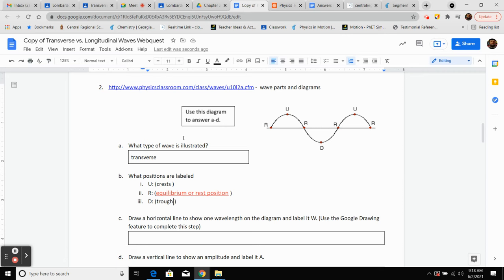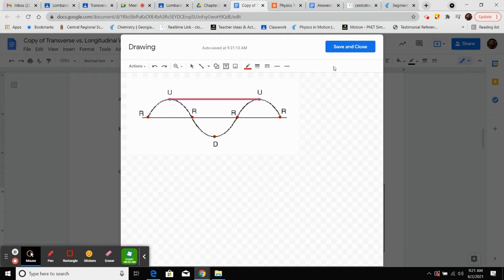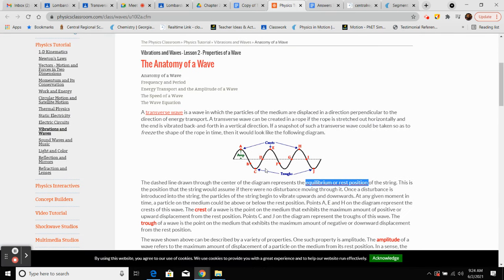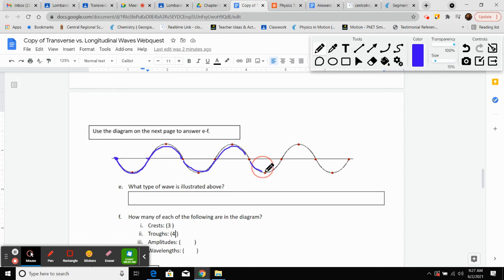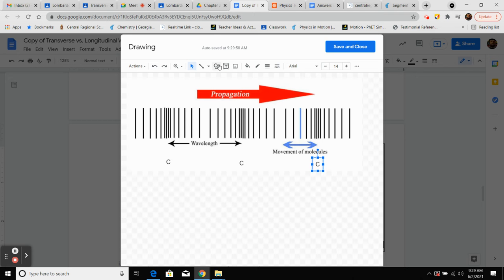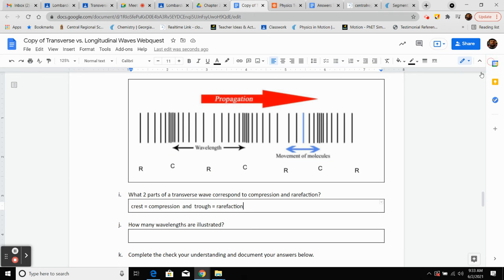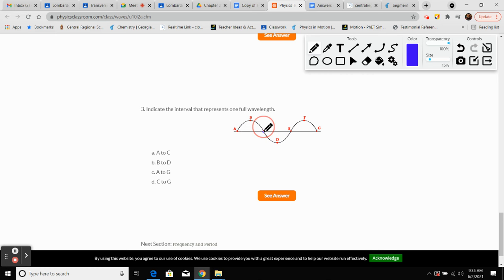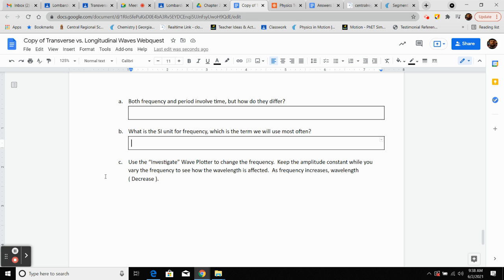Transverse vs Longitudinal webquest